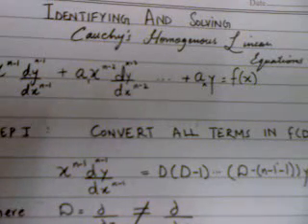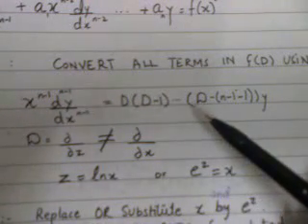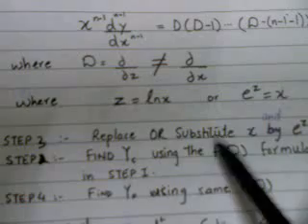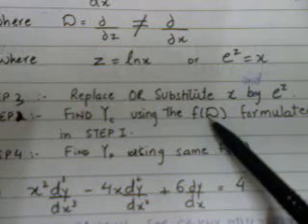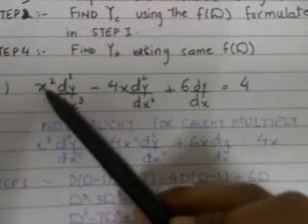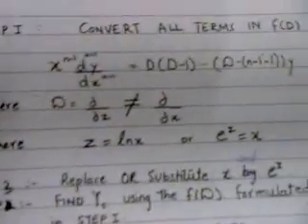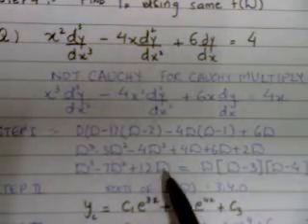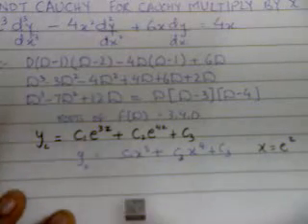cauchy homogeneous linear equation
this video is about chauchy homogeneous linear equation
teacher fatima